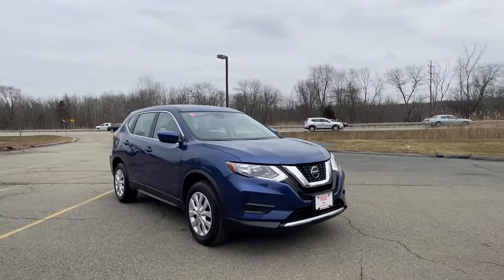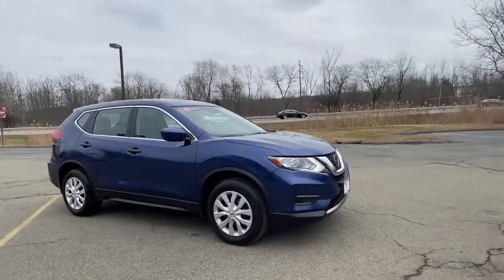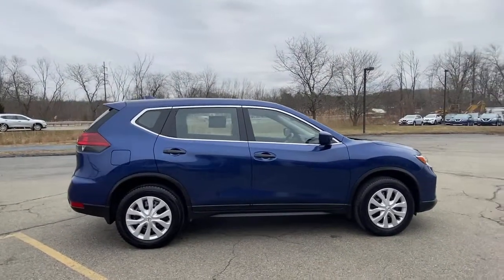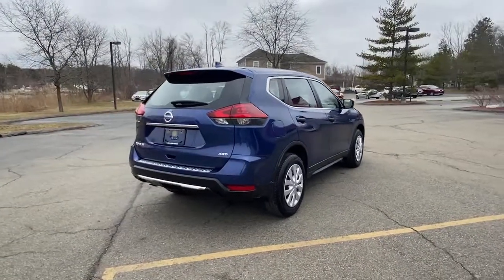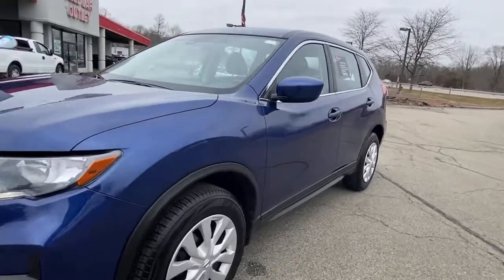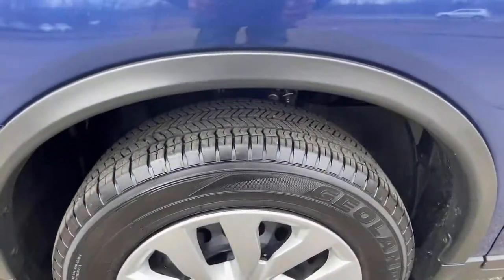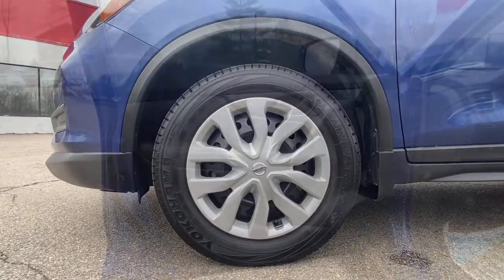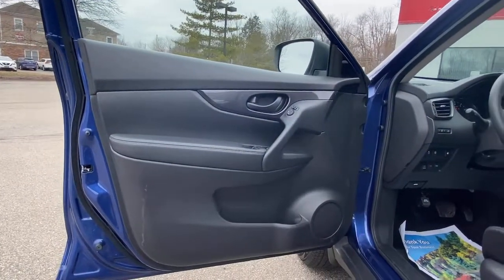2020 Nissan Rogue Wappingers Falls, Poughkeepsie, Fishkill, Hopewell, Newburg, NY 22534U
Caspian Blue Metallic Used 2020 Nissan Rogue available in Wappingers Falls, New York at Poughkeepsie Nissan. Servicing the Poughkeepsie, Fishkill, Hopewell, Newburg, NY area.

Poughkeepsie Nissan
1445 Route 9

Looking for a used car at an affordable price? Check out this 2020! You'll appreciate its safety and technology features! With less than 10,000 miles on the odometer, this 4 door sport utility vehicle prioritizes comfort, safety and convenience. Top features include power windows, a trip computer, tilt steering wheel, and more. Smooth gearshifts are achieved thanks to the efficient 4 cylinder engine, and for added security, dynamic Stability Control supplements the drivetrain. You will have a pleasant shopping experience that is fun, informative, and never high pressured. Stop by our dealership or give us a call for more information.